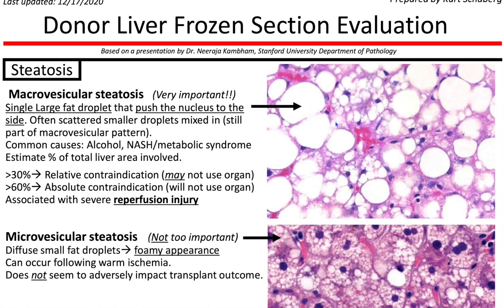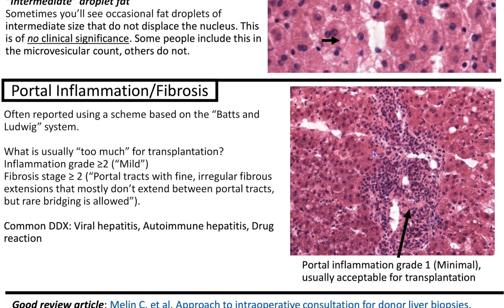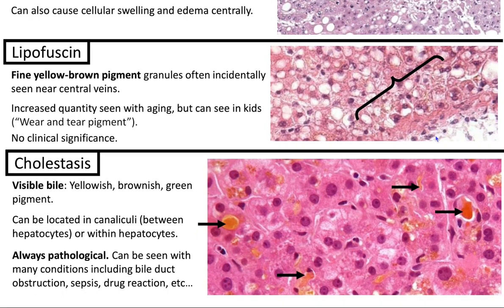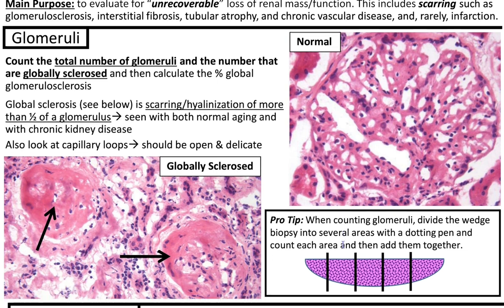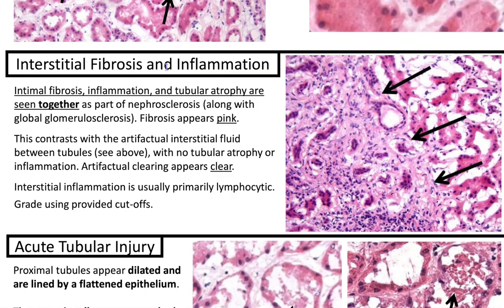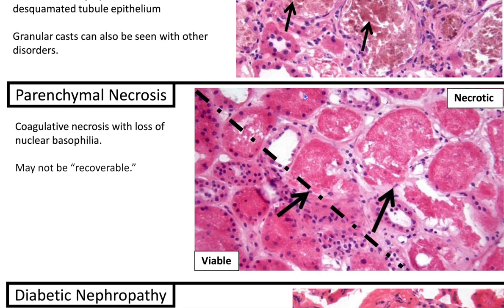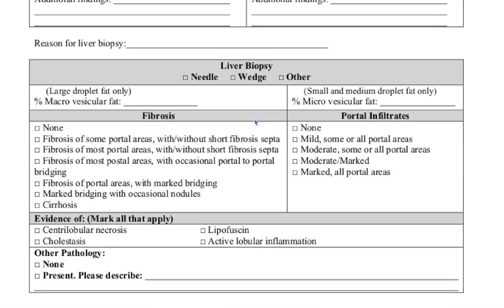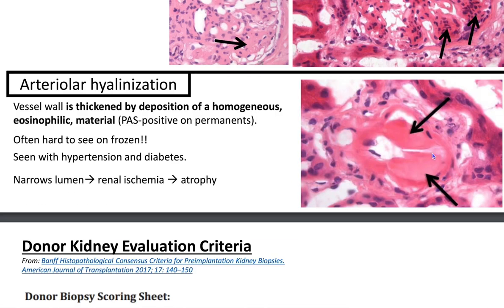Frozen Organ Donor Evaluation: Kurt’s Notes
Please check out Kurt's Notes if you haven't!